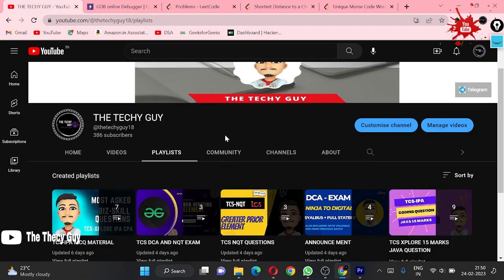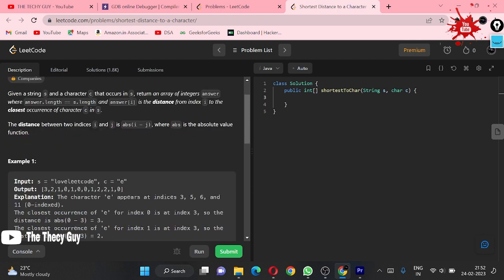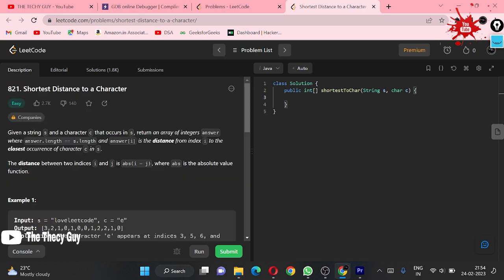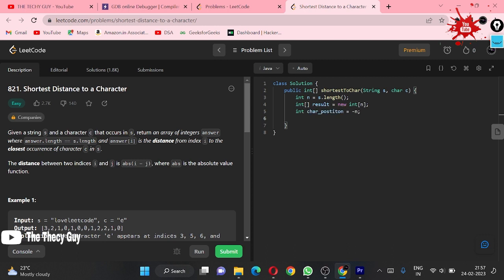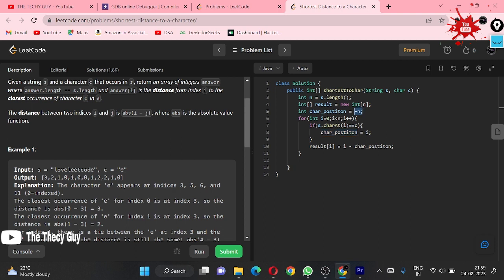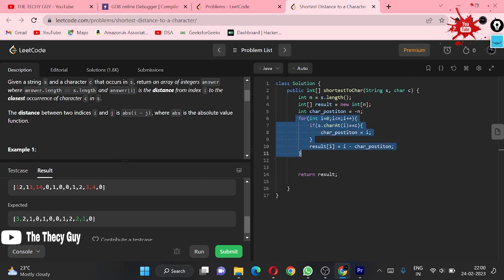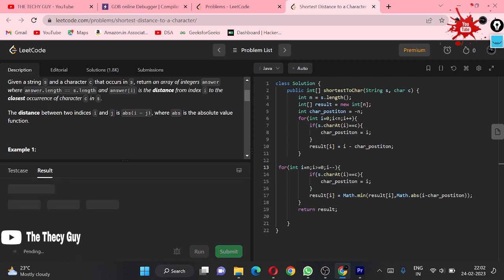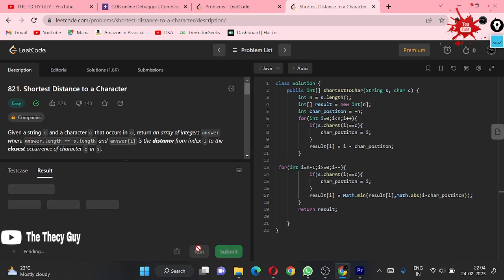TCS-XPLORE DCA NINJA TO DIGITAL QUESTION | TCS-NQT QUESTION